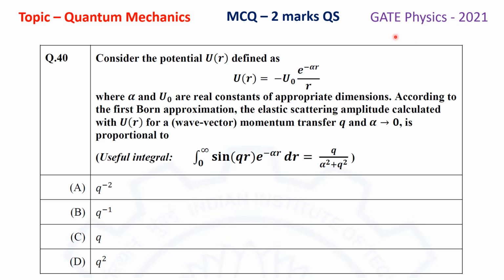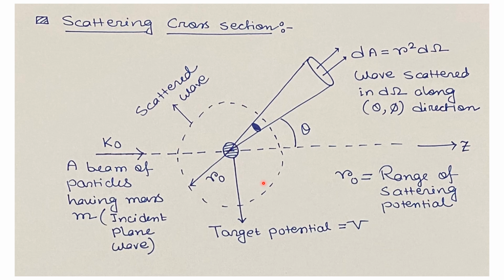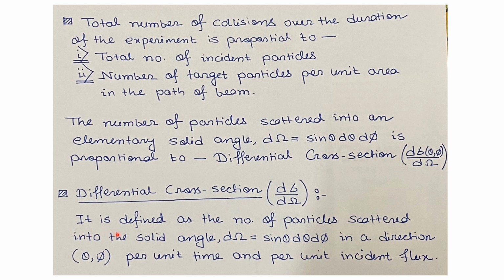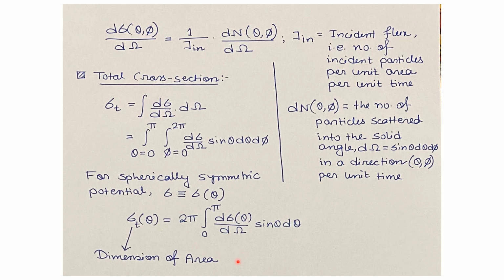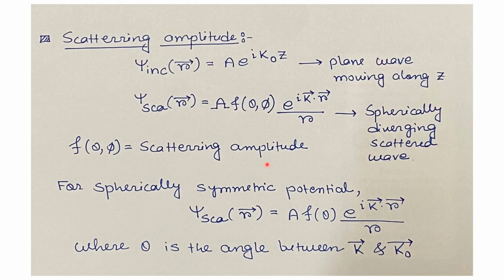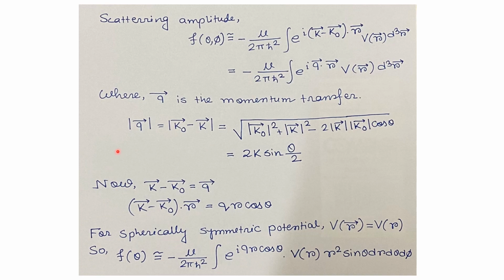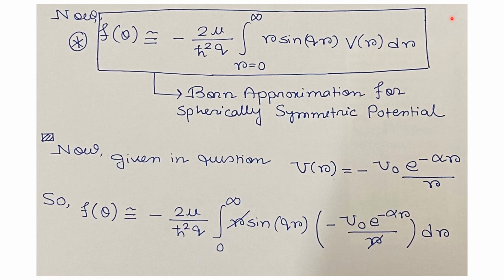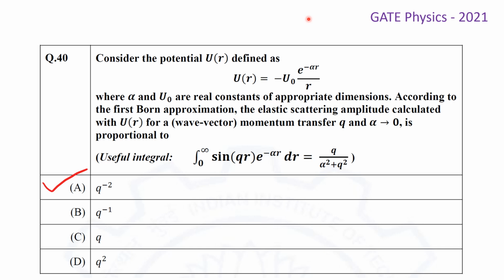Q40 PH 2021